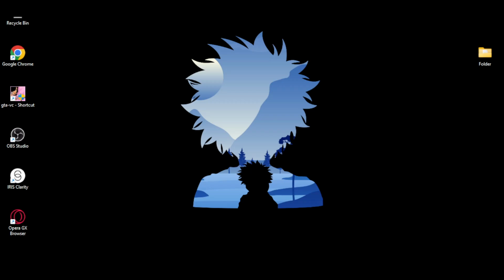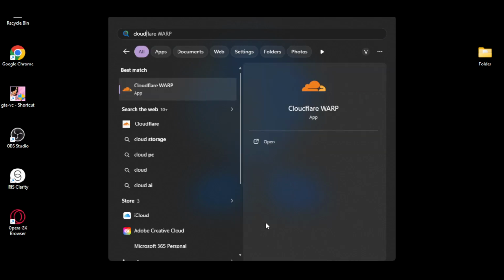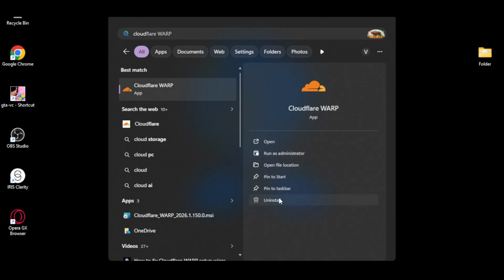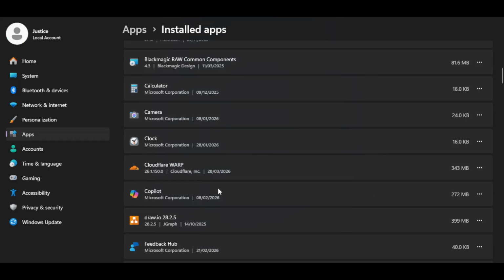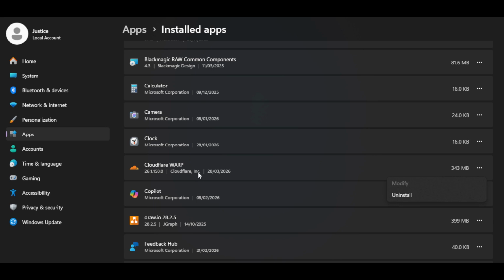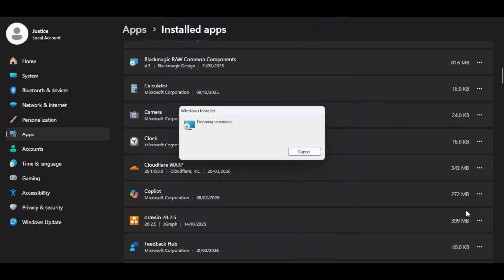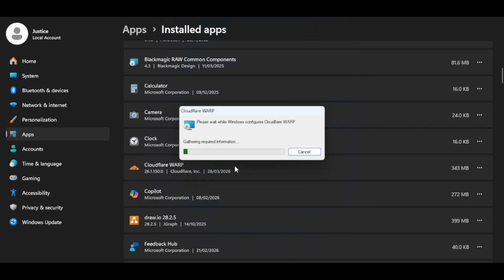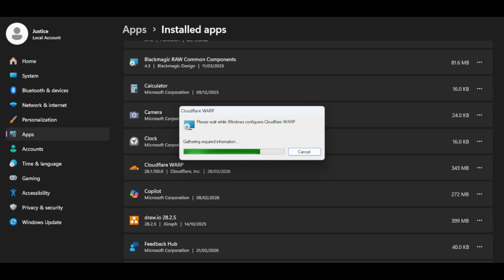How to Uninstall Cloudflare Warp on Windows 11 (Easy Tutorial)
In this professional tutorial, we will guide you through the process of uninstalling Cloudflare Warp on your Windows 11 system. Whether you're looking to switch to a different VPN service or simply want to remove it for other reasons, this video covers all the essential steps to safely and effectively uninstall the software from your device.

By watching this video, you'll gain a clear understanding of how to navigate the settings and system controls to ensure a complete uninstallation. Make sure to watch till the end for all the useful insights and instructions.